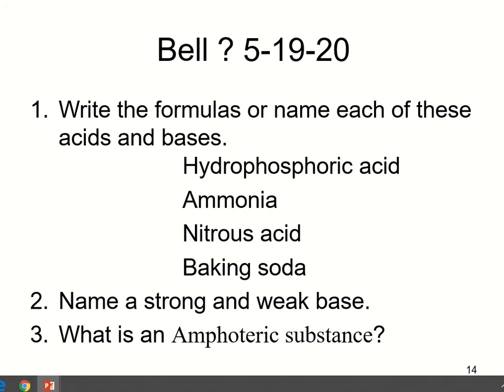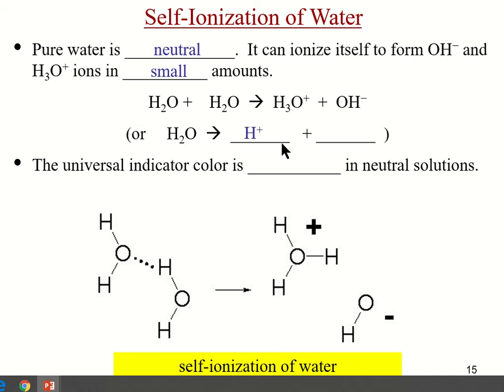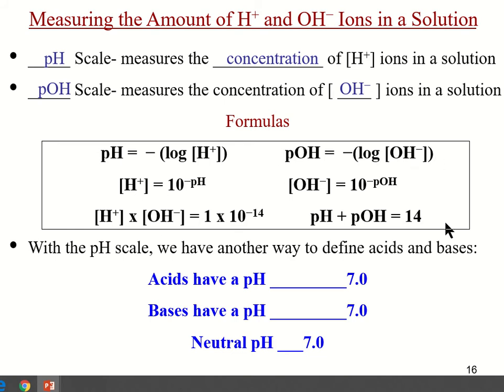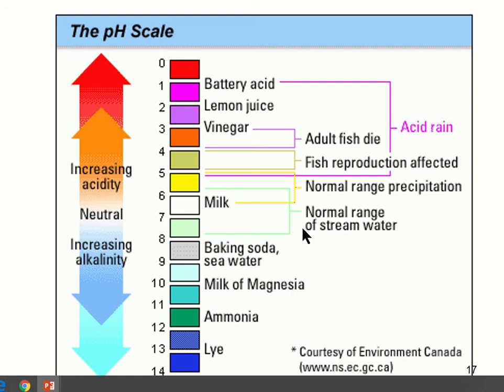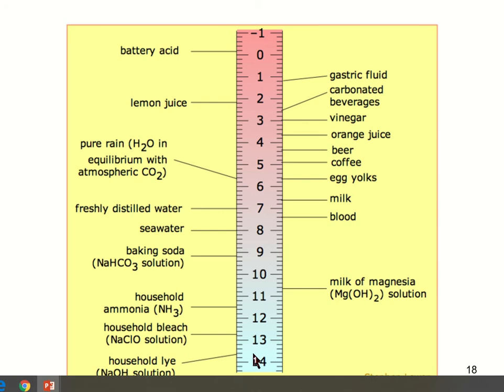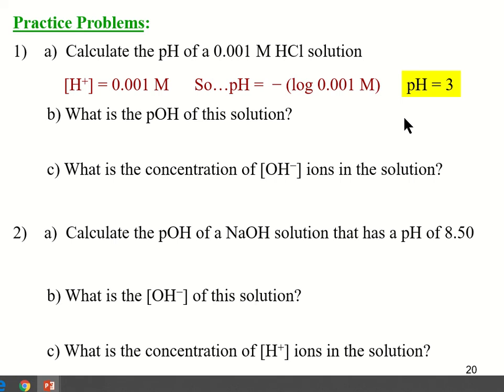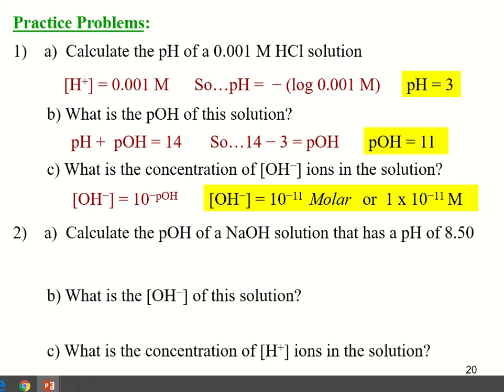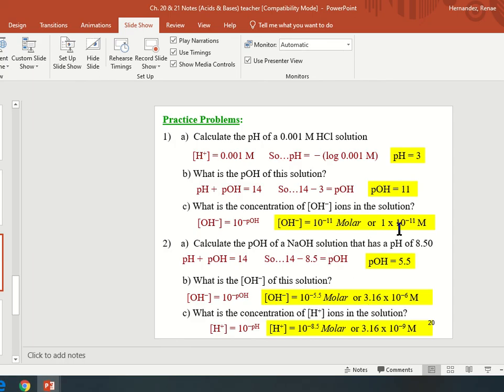acidsandbases day3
notes over acids and bases for chemistry 1